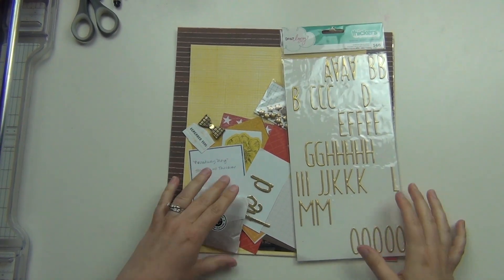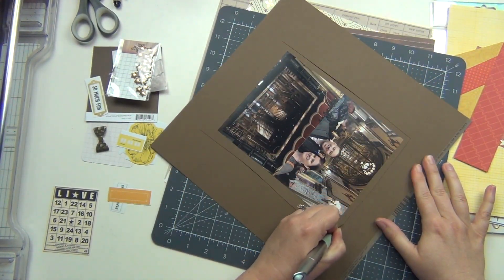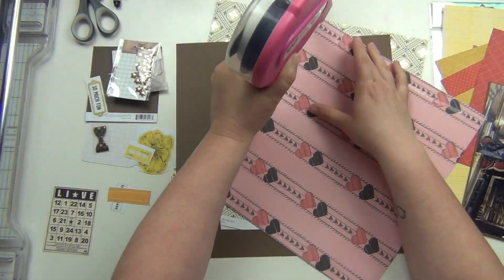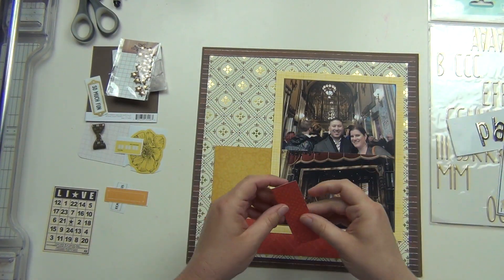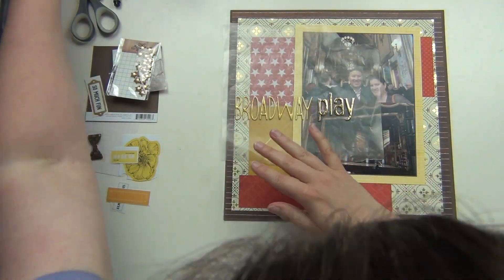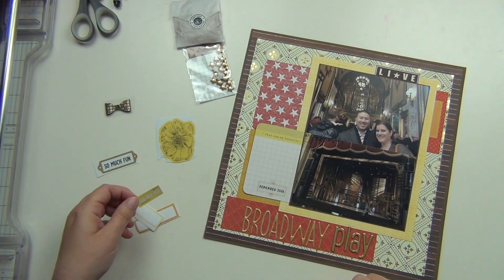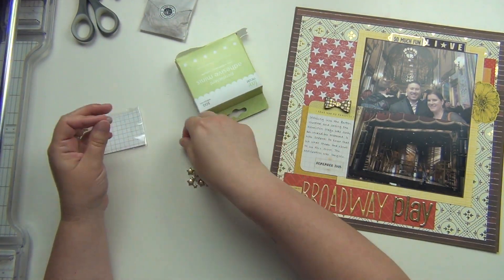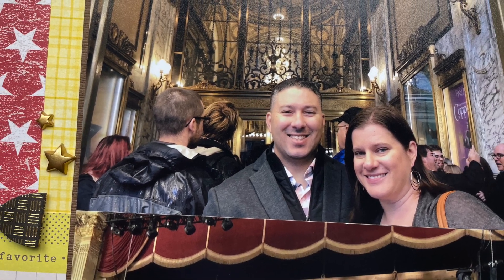Page Kit: Broadway Play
Hey guys!  Here is a page kit I put together a while ago.  Enjoy!